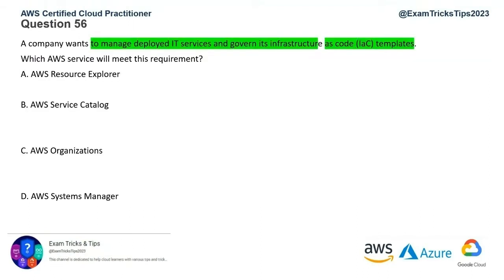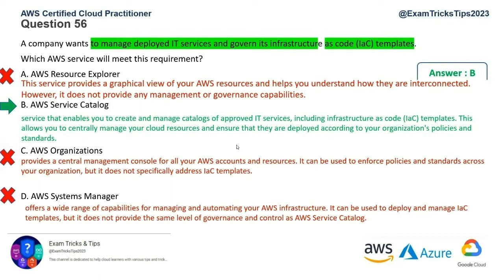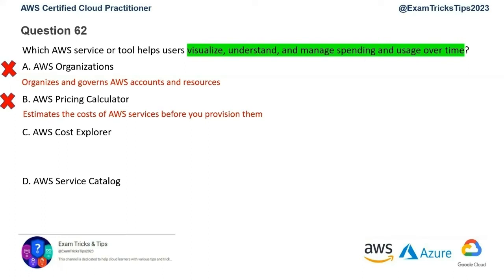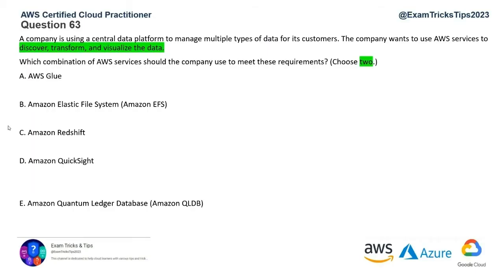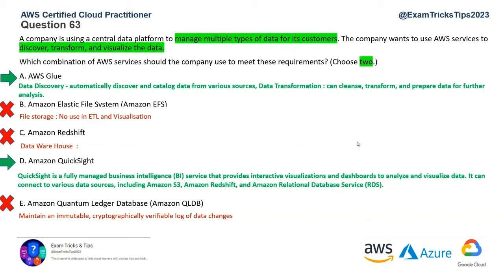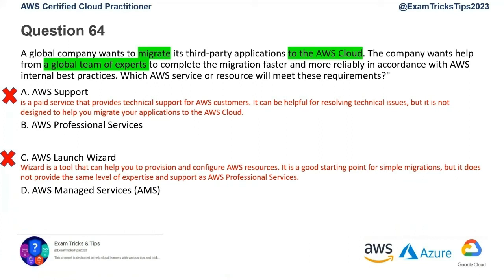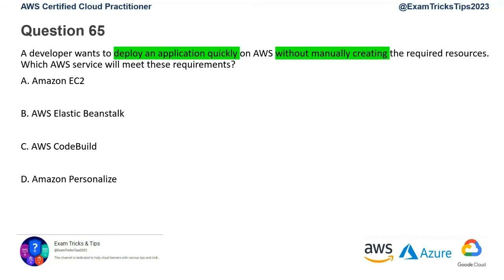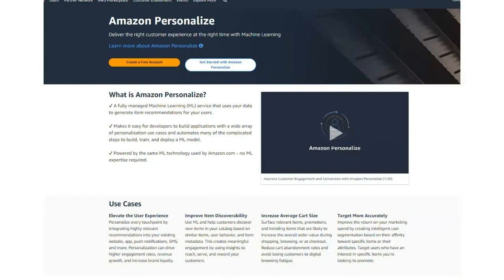100% Pass Ep 10 - AWS Certified Cloud Practitioner CLF-C02 Practice Exam Questions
100% Pass Ep 10 - AWS Certified Cloud Practitioner CLF-C02 Practice Exam Questions aws cloudpractitioner clf-c02 examquestions realexam examcoupon exampreparation examdumps aws cloud-certification
Q61 - Q65

00:00 Introduction
00:20 Question 61
05:16 Question 62
11:00 Question 63
15:55 Question 64
20:20 Question 65
25:05 Subscribe & Ending

Quick Links / References:
Q61

Q64